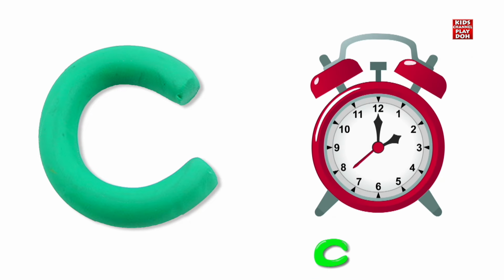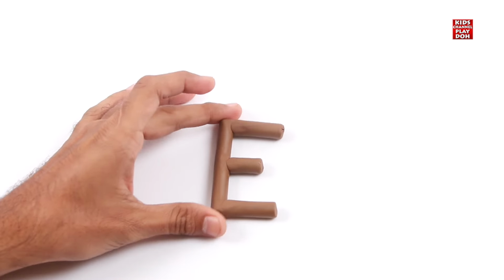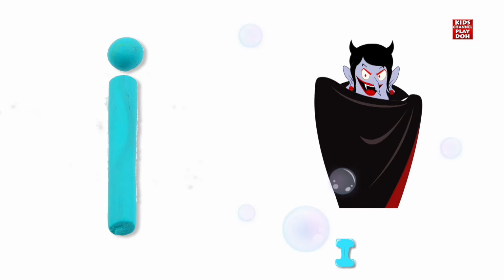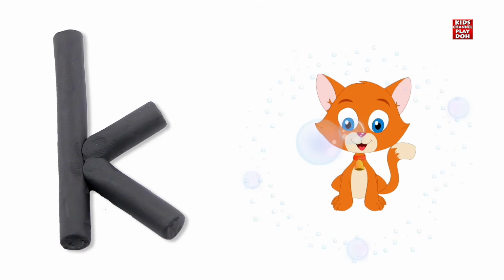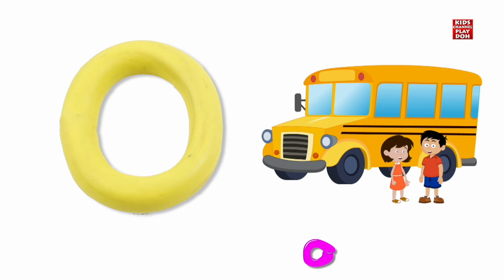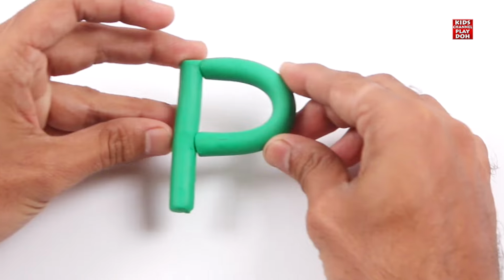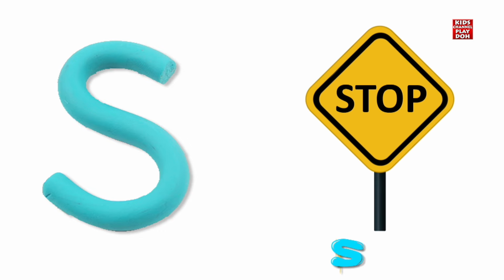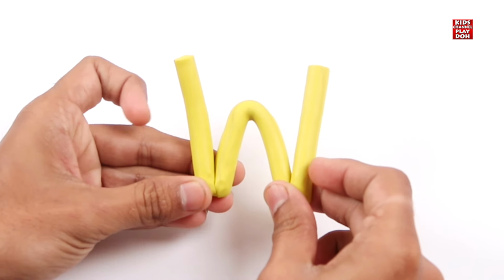Learn ABC Alphabets with Play Doh for Kids + More Educational Videos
Watch as your kids learn the ABC alphabets with Play Doh in this fun and educational video. Plus, enjoy more educational content for kids to keep them engaged and learning!
Kids Channel Play Doh is home to the best and fun DIY play dough videos for kids, they will enjoy learning how to make slime, open surprise toys, play doh foam, play doh surprise eggs & many more with these educational, satisfying & relaxing art & craft videos.
This channel will teach your little ones how to recognise and make vegetables, shapes, colors, toys, ice cream, animals, alphabets, numbers and much more using kinetic sand, clay, glitter and jelly.
Parents will realise that Kids Channel Play Doh is the ideal destination to not only acquire knowledge & thinking skills but also develop their child’s imagination & creativity.

for more Children’s Nursery Rhymes & Kids Videos